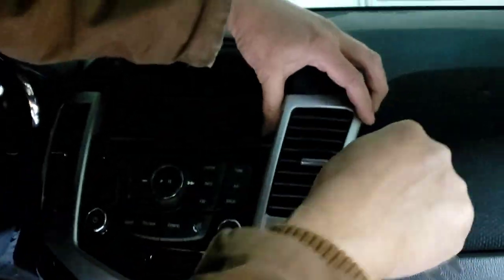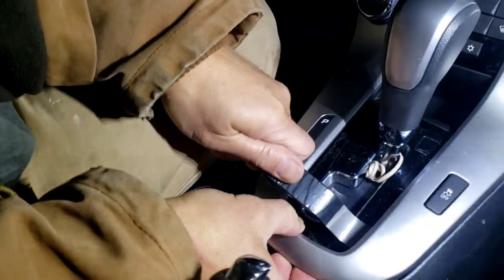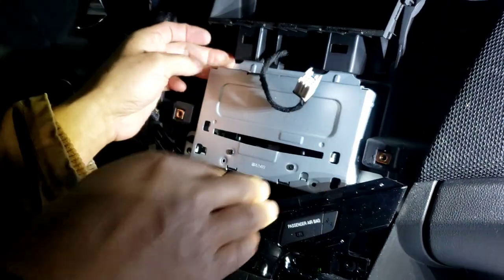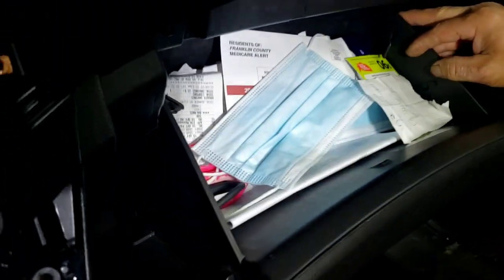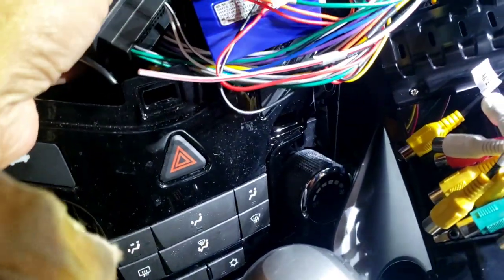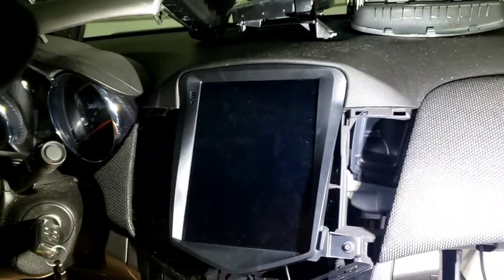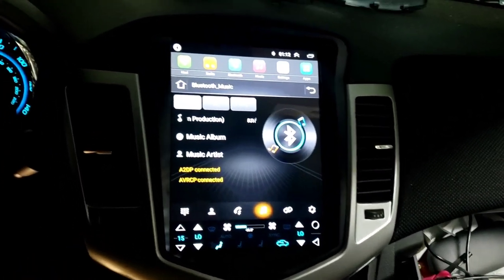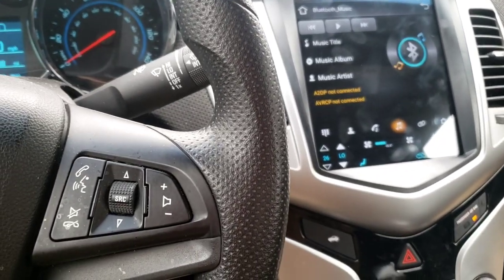Chevy Cruze Tesla 10.4 screen installation 2011-2015 and Removal